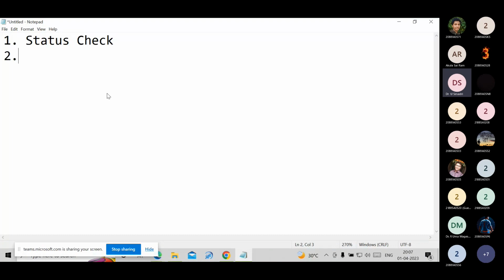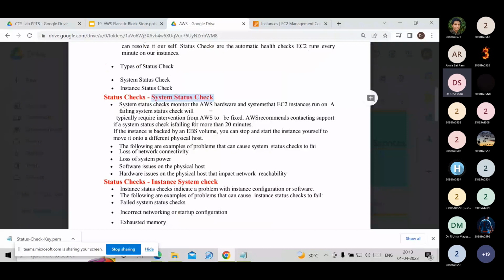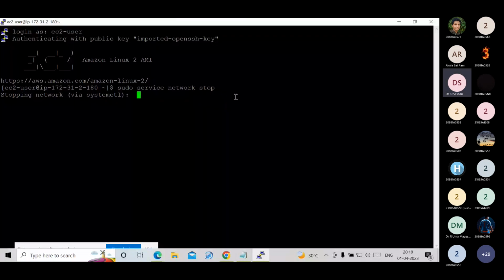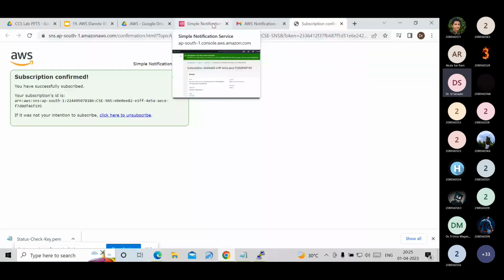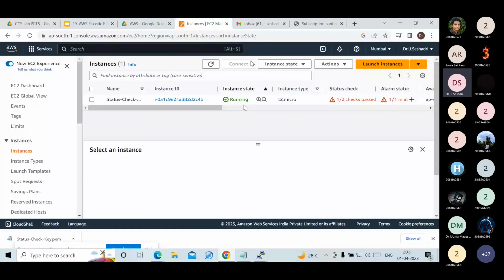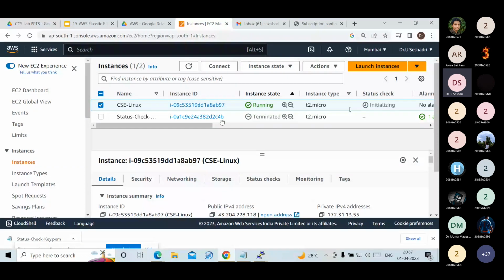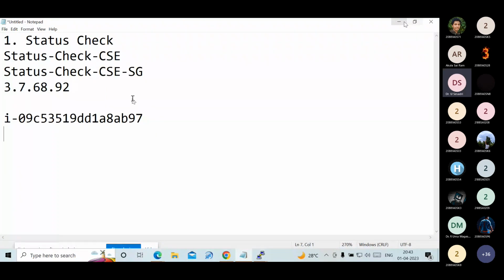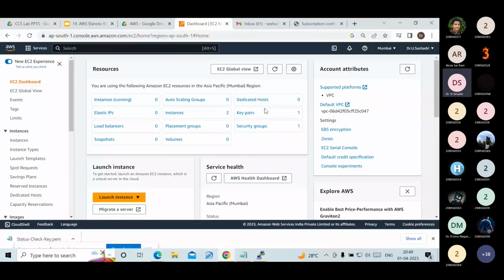9 AWS Status Check, Protect instance fromTermination, Scale Up and Scale down